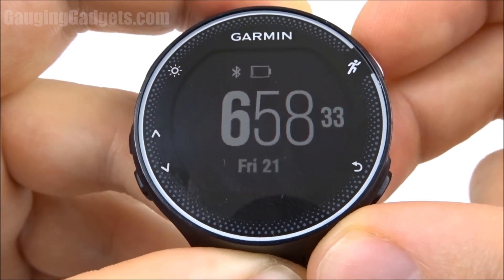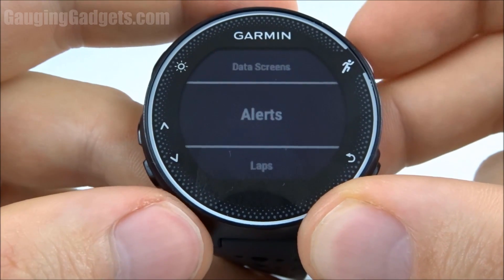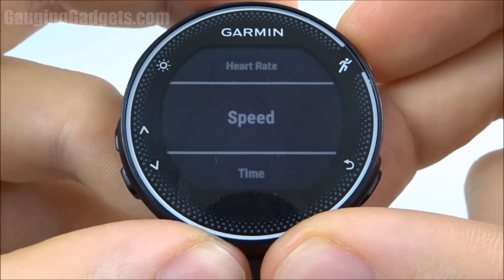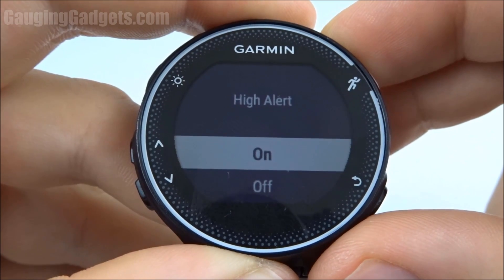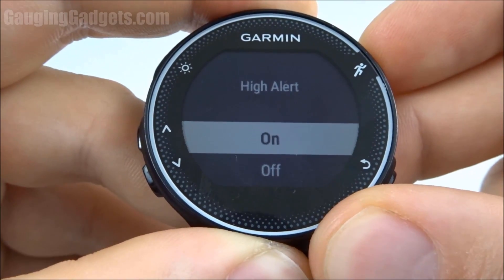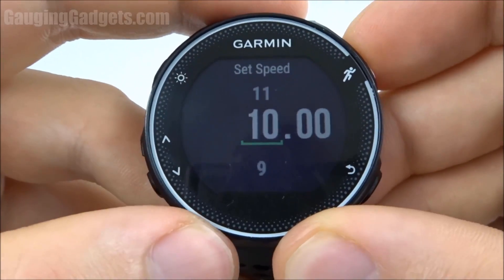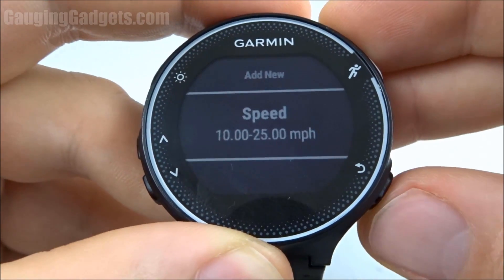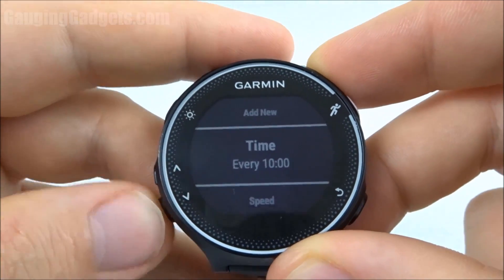How To Setup Speed, Pace, Distance or HR Alerts - Garmin Forerunner 230 / 235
How to set activity alerts on your Garmin Forerunner 230 / 235. These activity alerts can be configured for all run, bike, and other activities. Setting up activity alerts for Pace, Time, Speed, Heart Rate, Distance, Calories, and Custom.

Garmin Forerunner 230 / 235 (Paid Link) 👍

How To Setup Speed, Pace, Distance or Heart Rate Alerts:
1. Select the run button to go to the activity screen
2. From the activity screen press the down button to open the activity menu
3. In the activity menu select Activity settings
4. In Activity settings select Alerts
5. Now you can scroll through your active Alerts or create a new Activity Alert